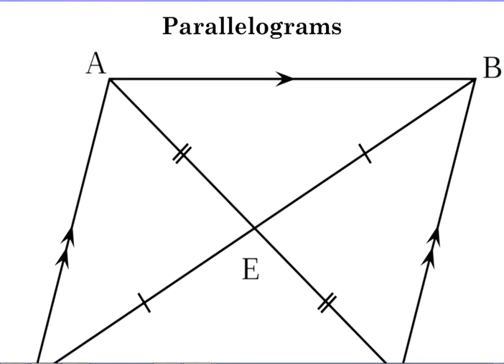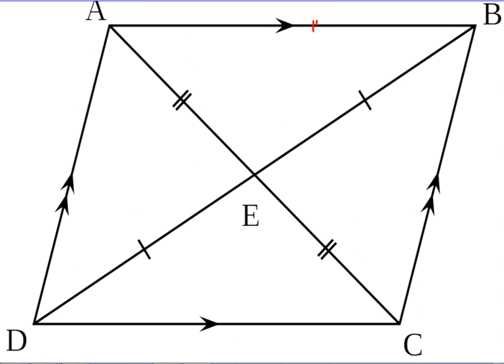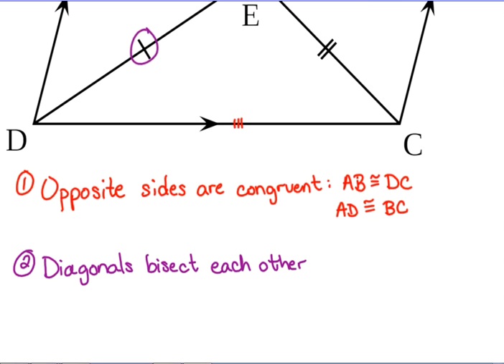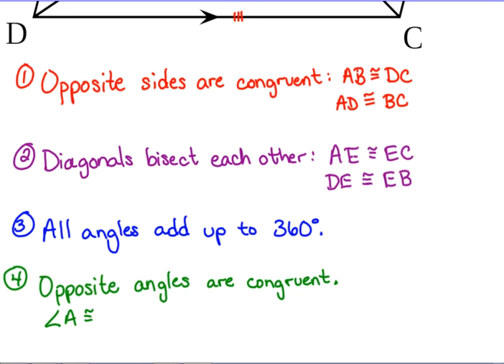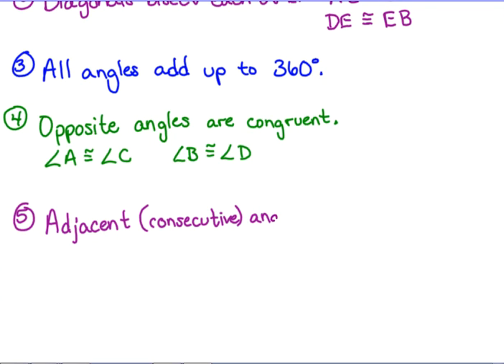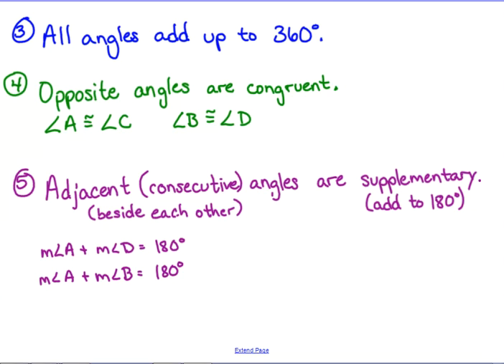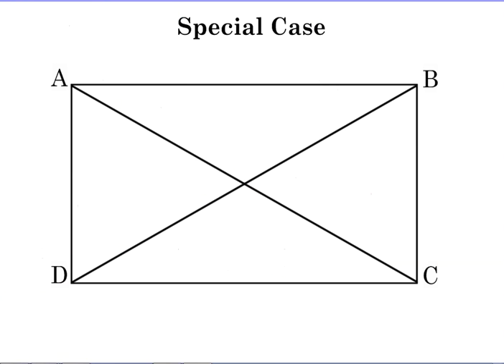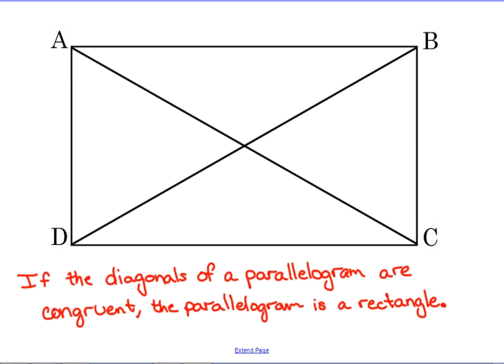Properties of Parallelograms~HM3